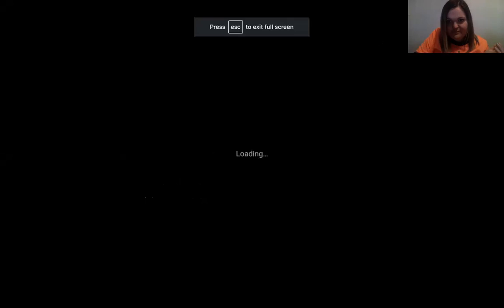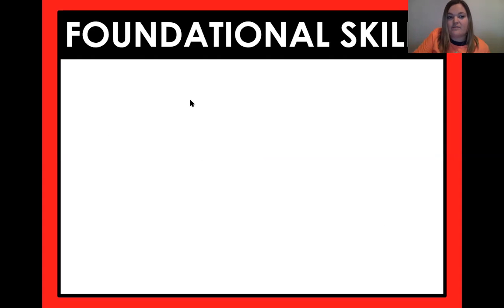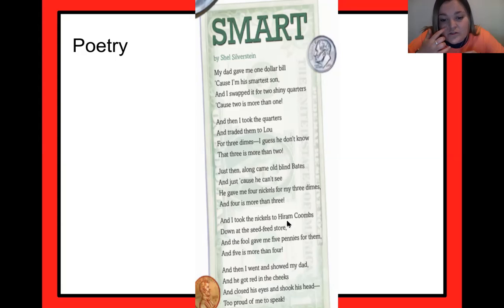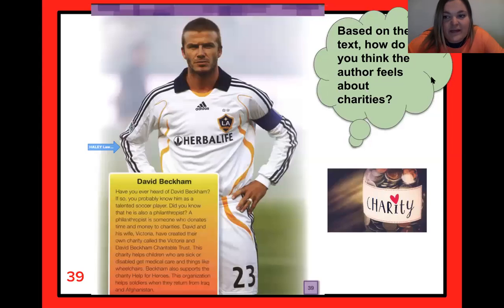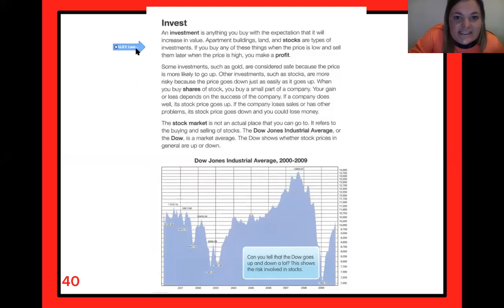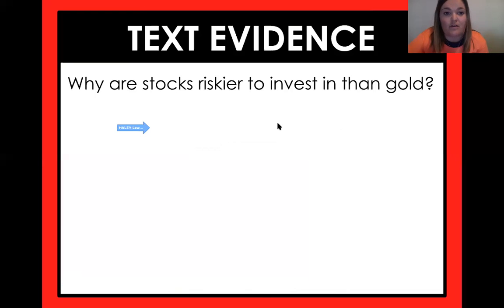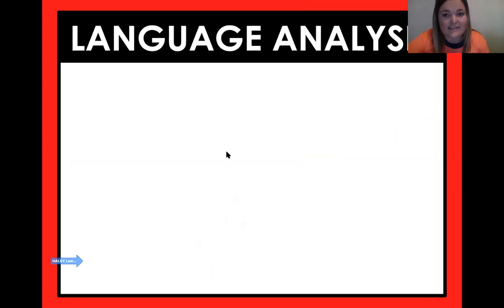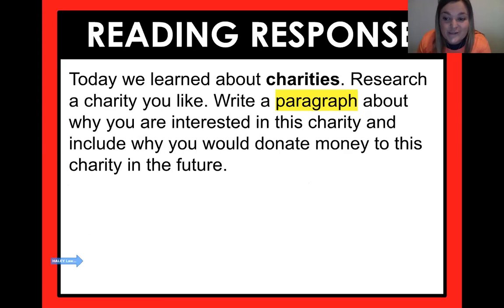Lesson 7 - Using Money